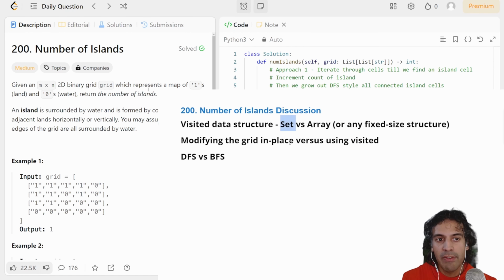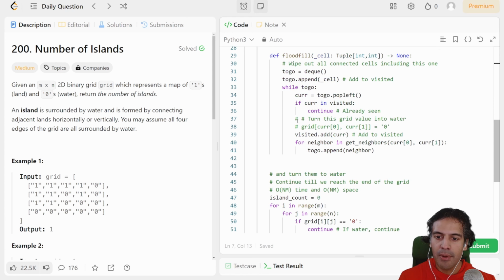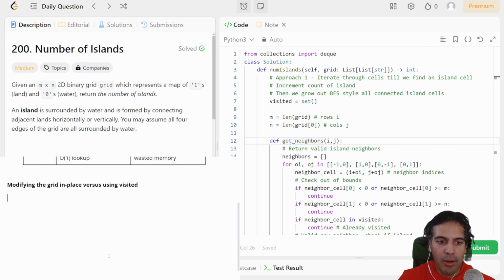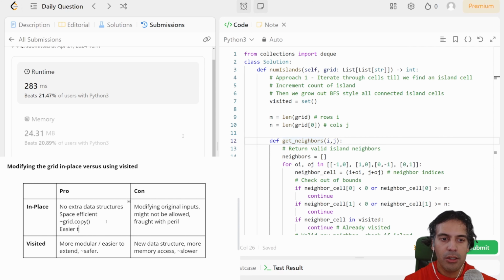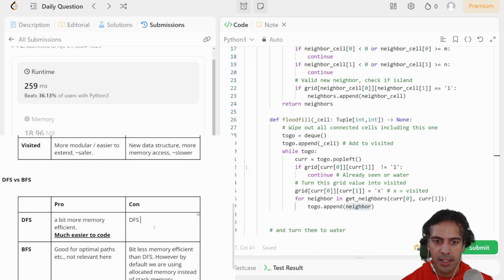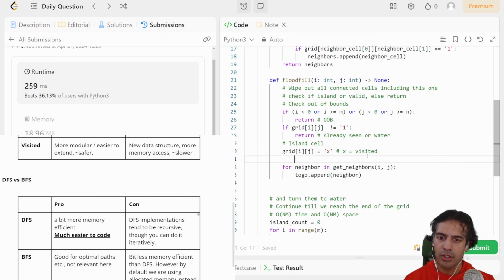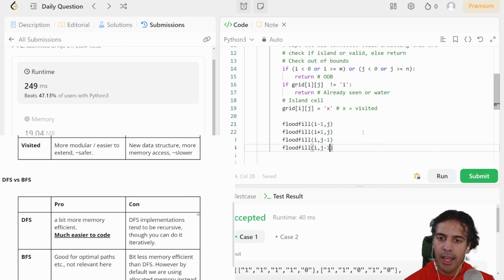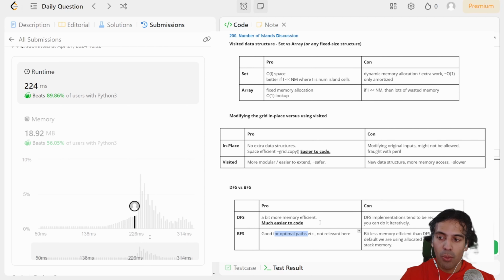These 3 Tiny Changes Massively Sped Up My "Number of Islands" Solution on Leetcode!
Trying something a little different this time! I go over how to approach a Leetcode question, and specifically 3 important algorithmic decisions for the Daily Leetcode Question 200 "Number of Islands".

Let me know if you like this type of content and what else you'd like to see!

00:00 Intro
00:43 Recap of Question
01:48 - Choice 1 - Set vs Array
02:31 - Choice 2 - Modify In-Place vs Visited
04:18 - Choice 3 - DFS vs BFS
05:12 - Optimize Code
07:17 - Test on leetcode
08:00 - Summary / Discussion

**Note:** I did not go into alternate algorithms like Union Find or Dynamic Trees. Nice to know they exist but unlikely to come up in an interview due to complexity.
- Union Find (Disjoint Set) would be a better choice if the island grid might have new island cells added (but not removed)
- Dynamic Trees are complicated to write, but would be the right choice if island cells could be added or removed often.